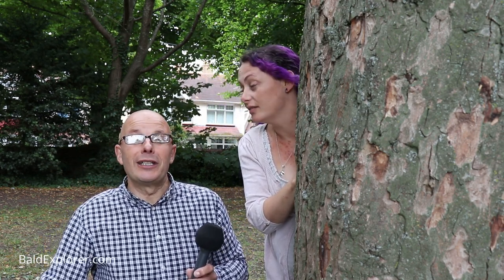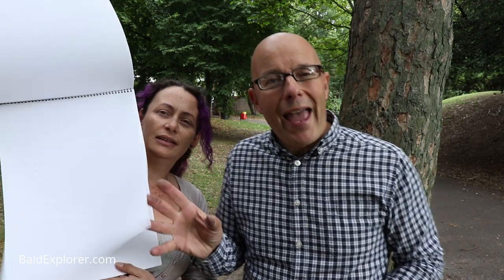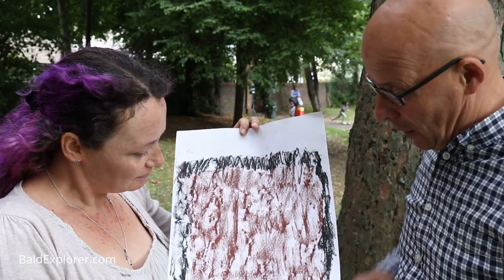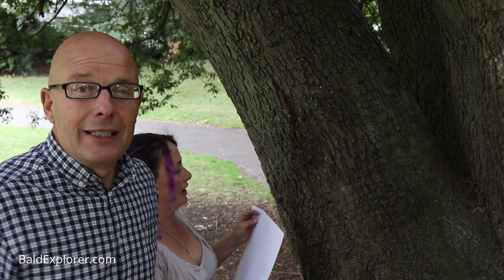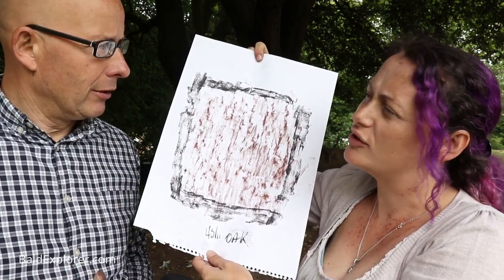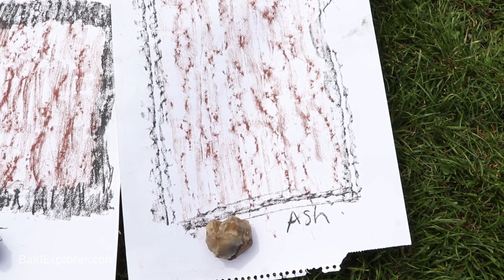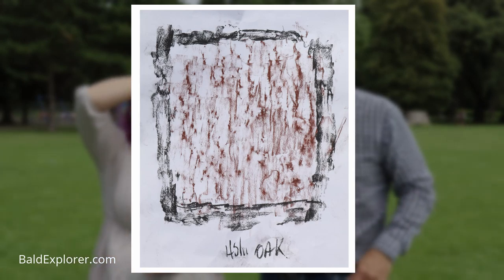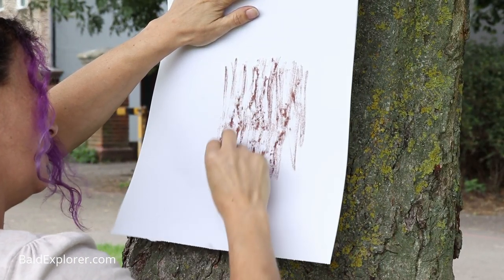The World of Bark Rubbing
The lovely Julia and I have discovered a secret passion gripping the nation - or maybe those that love tees. I am talking about Bark Rubbing.

Don't believe that it is a thing, then check this